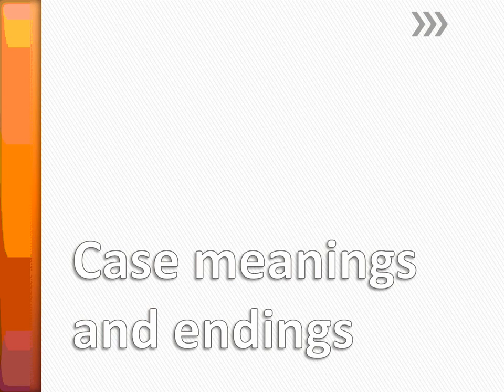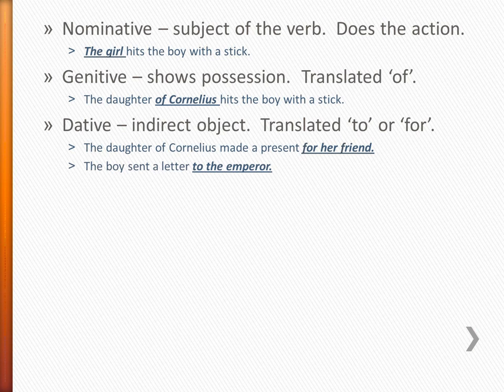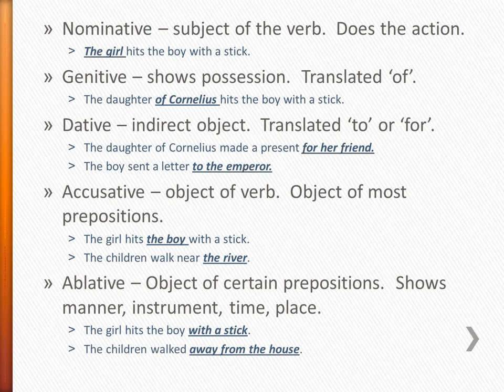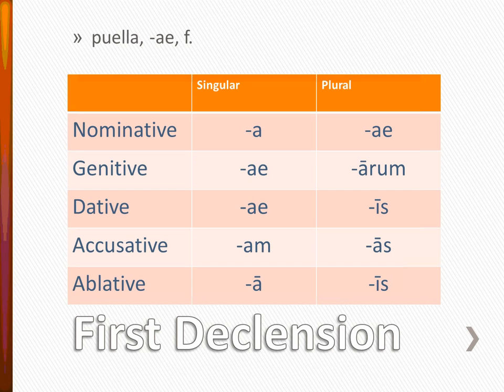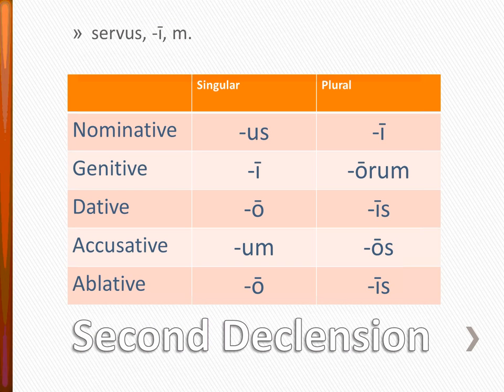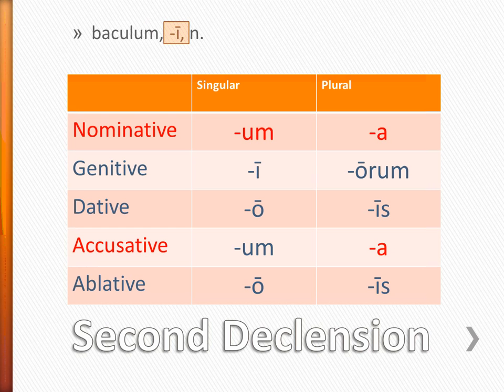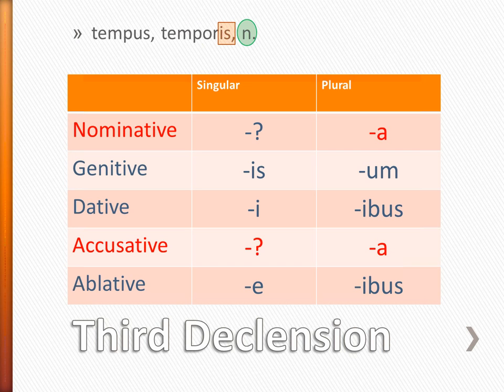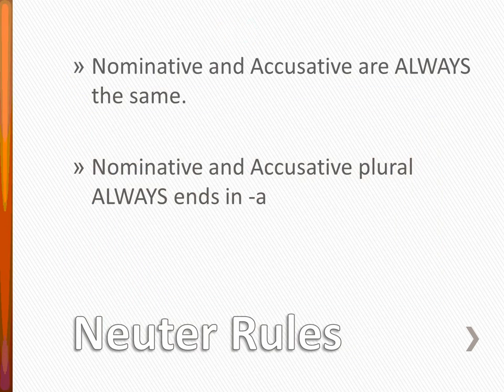Latin Case meanings and endings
Review of Latin case meanings and their endings.

Includes Nominative, Genitive, Dative, Accusative, and Ablative.  First, Second, and Third Declension Nouns.